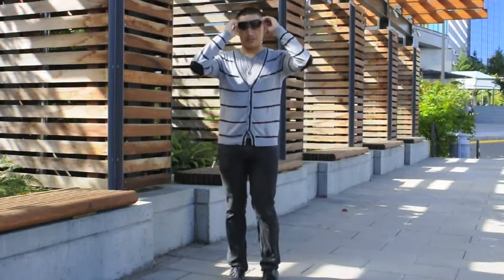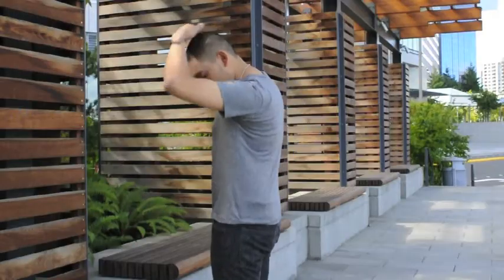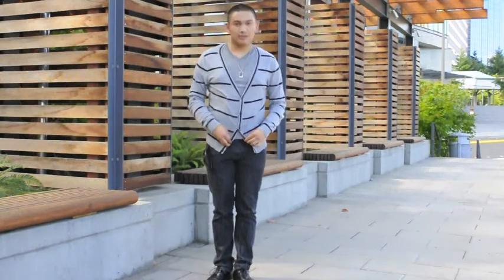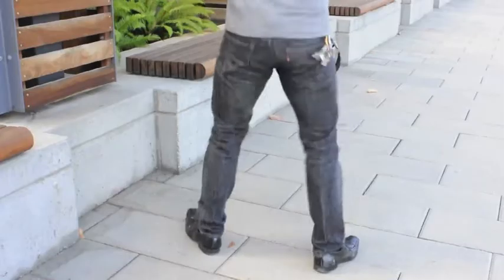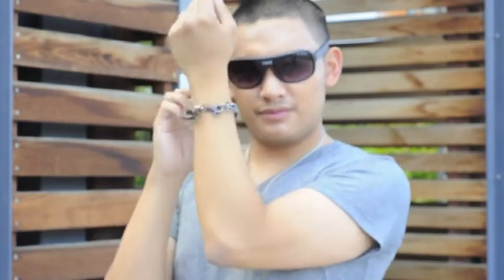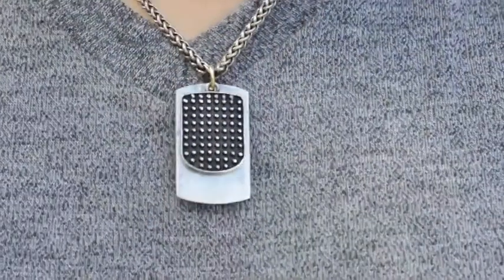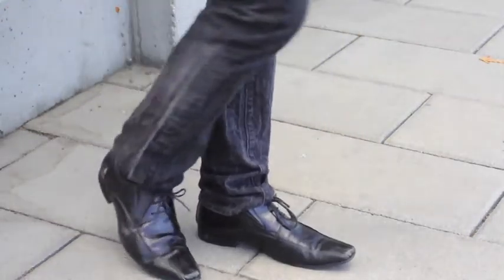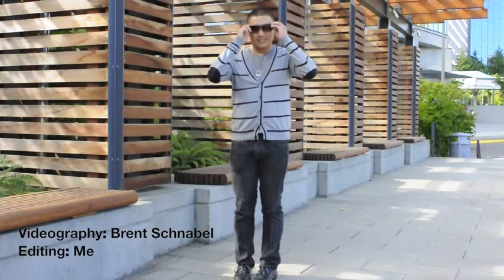Guy's OOTD - September 24, 2011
Also, if you have any questions or video request don't hesitate to ask :)

Jerome